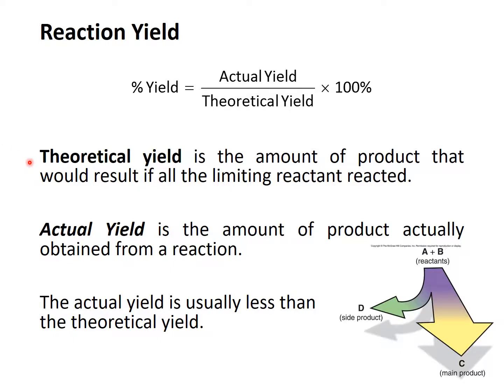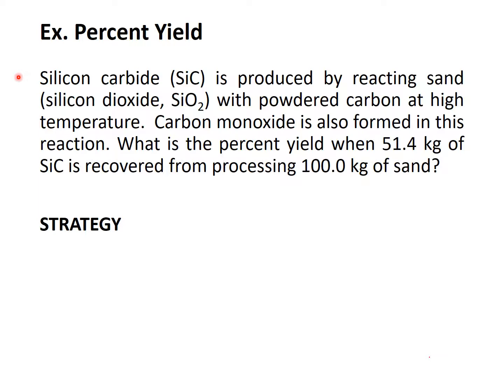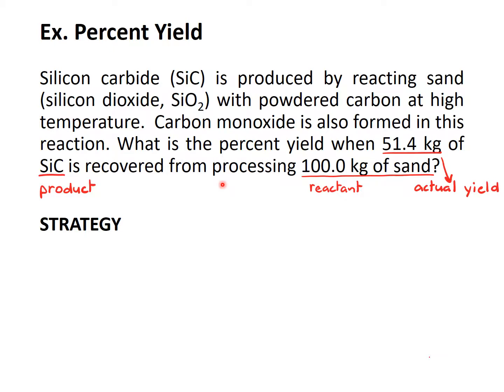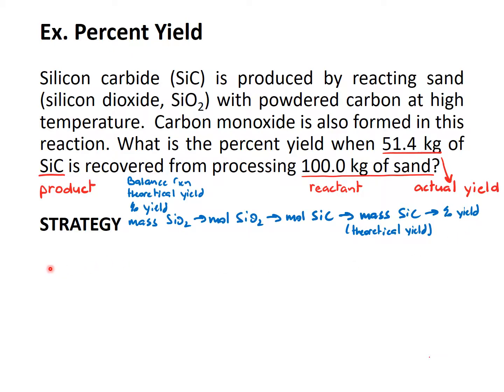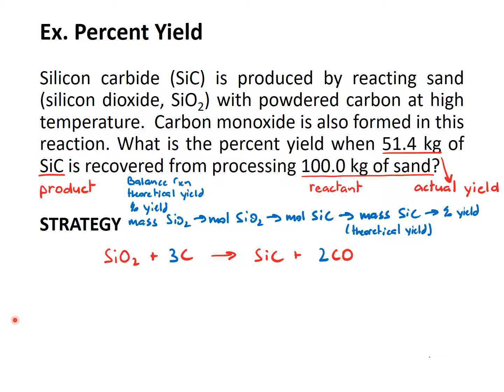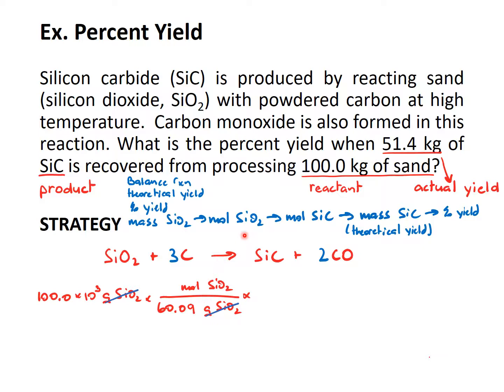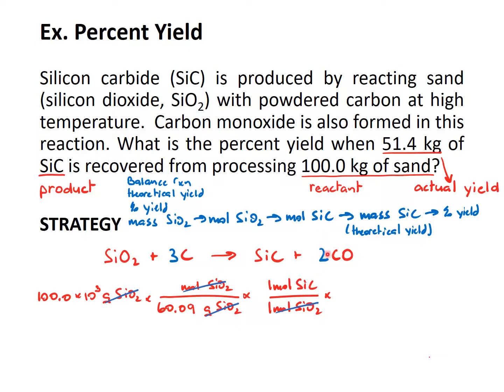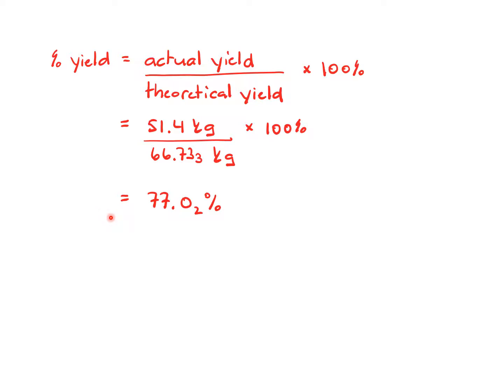X Chem 1033 Unit 1.9 - Reaction Yield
Chem1033 Unit01 09 Review reaction yield 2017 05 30